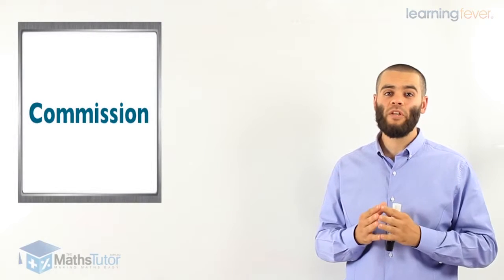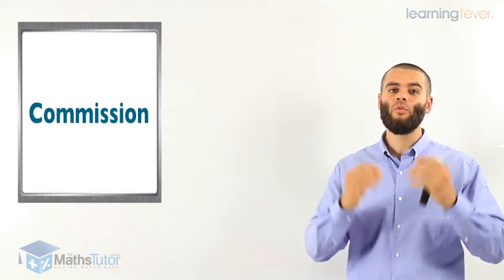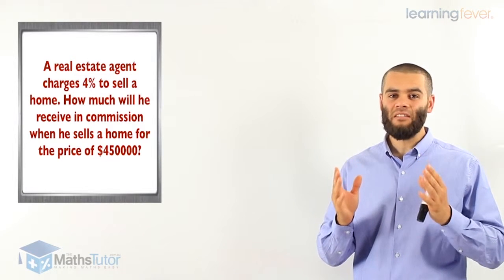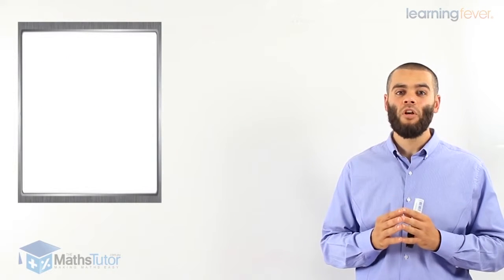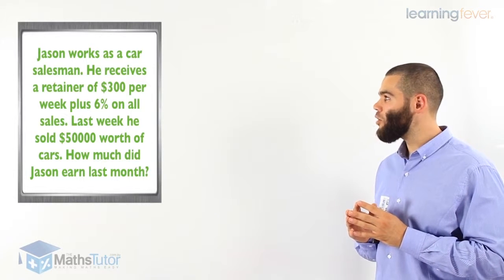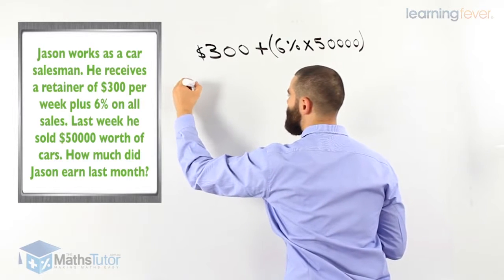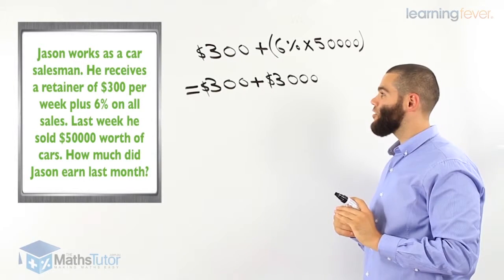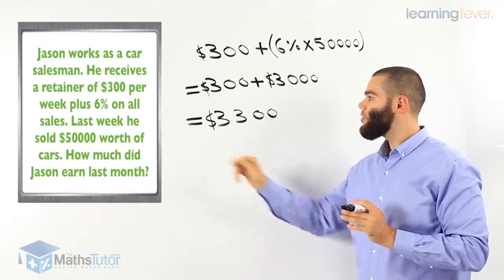Finding the Commission | 8th Grade Math & Algebra Complete Tutorial